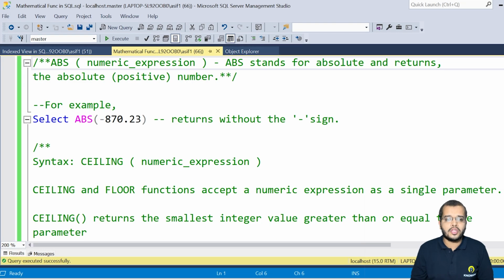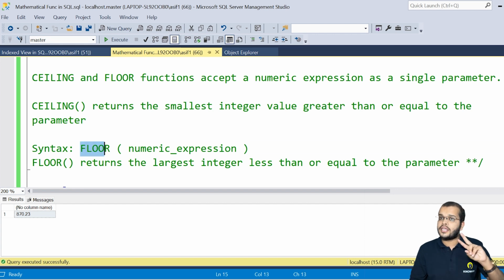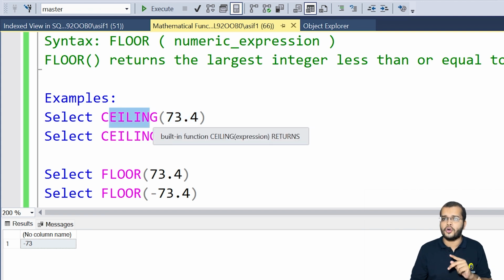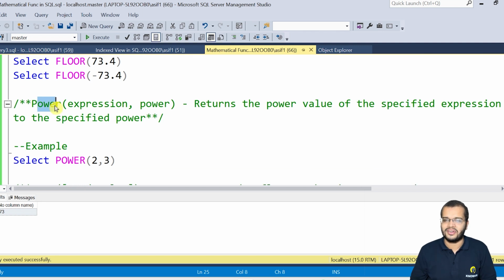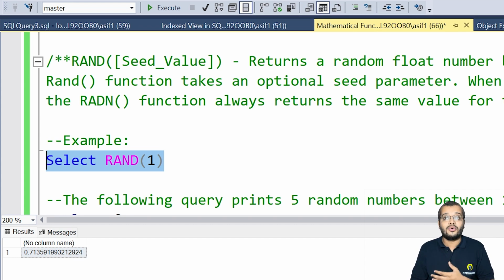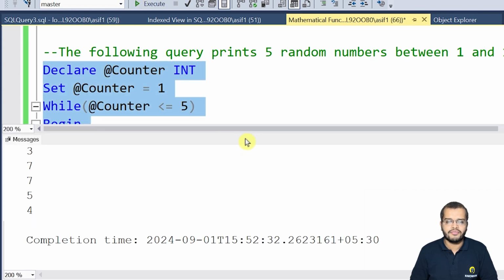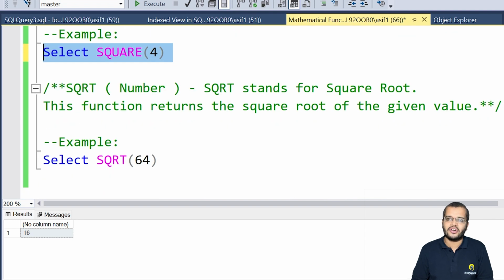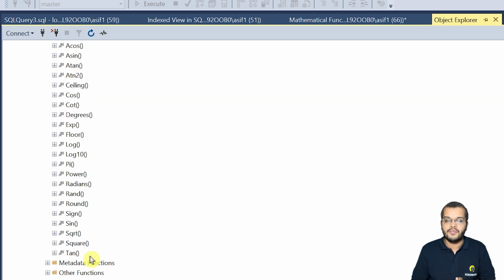SQL Server Mathematical Functions Tutorial | ABS, CEILING, SQRT & More with Examples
Welcome to KnowHow Academy! in this comprehensive tutorial on SQL Server's mathematical functions, Learn how to use essential functions like ABS, CEILING, FLOOR, POWER, SQRT, and more to perform advanced calculations in your SQL queries.
 In this video, you will:
Understand the purpose and usage of various mathematical functions in SQL Server.
See practical examples demonstrating how to implement these functions.
Discover how to generate random numbers between 1 and 100, a common interview question!
Whether you're a beginner or looking to refresh your SQL skills, this video is packed with valuable insights.

Timestamp:
0:00 - Introduction
0:44 - ABS Function
1:48 - CEILING Function
 2:24 - FLOOR Function
 6:07 - POWER Function
 7:36 - RANDOM Function
 8:18 - Printing Random Numbers
 10:18 - SQUARE Function
 11:45 - SQUARE ROOT Function
 13:03 - System Mathematical Functions